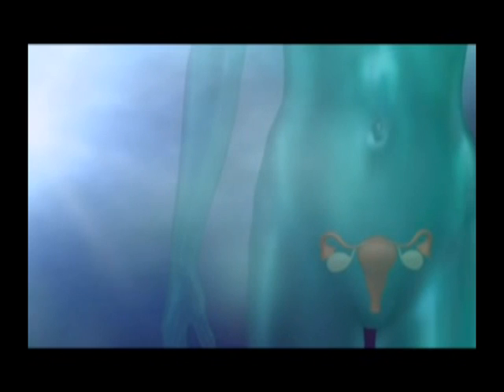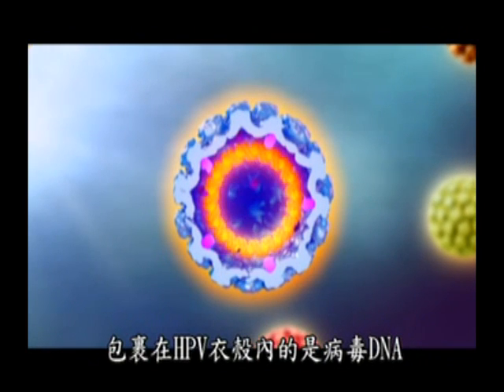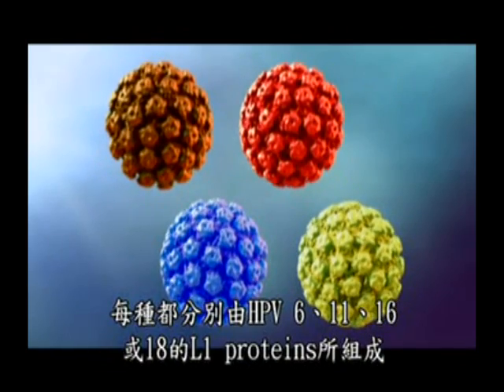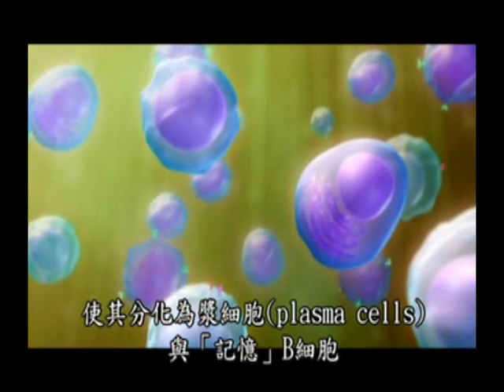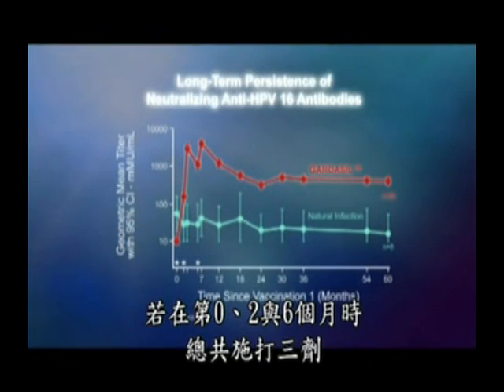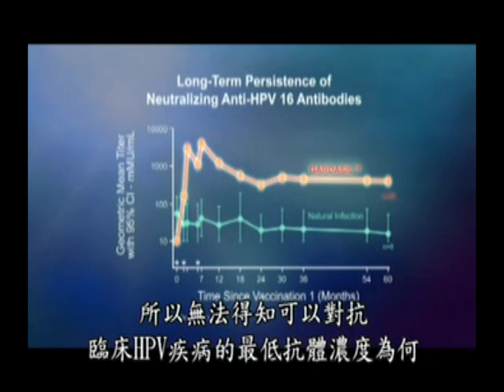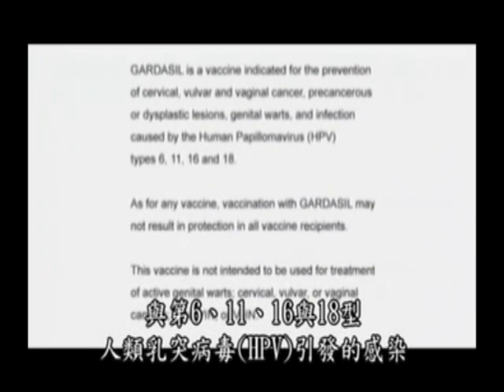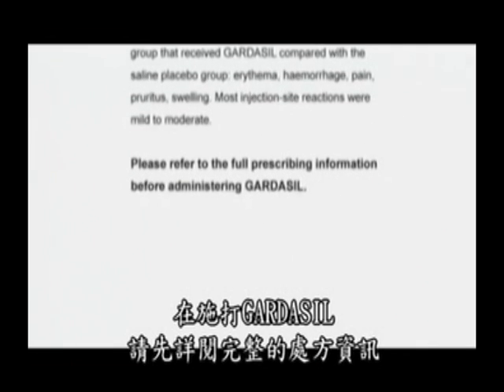Gardasil 免疫機轉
感謝莫沙東提供